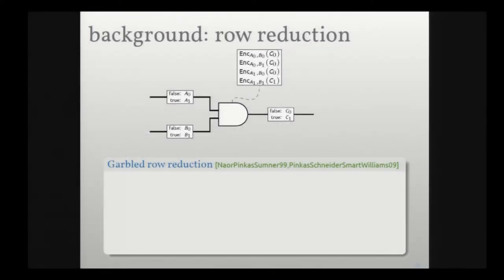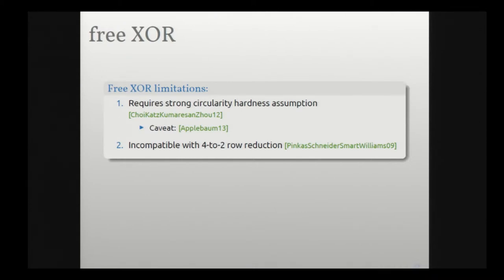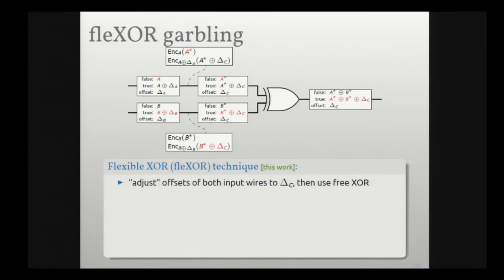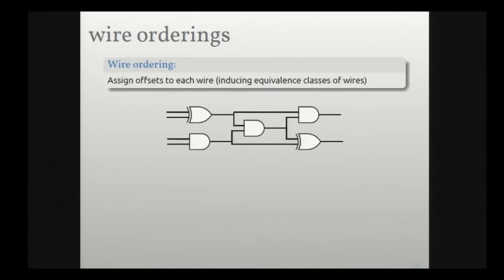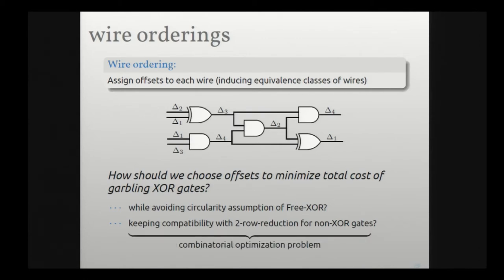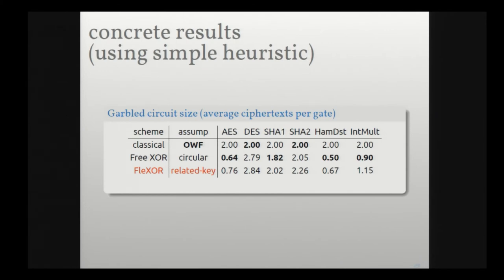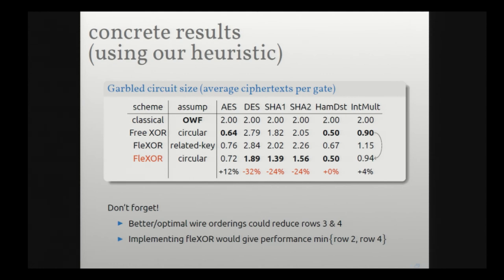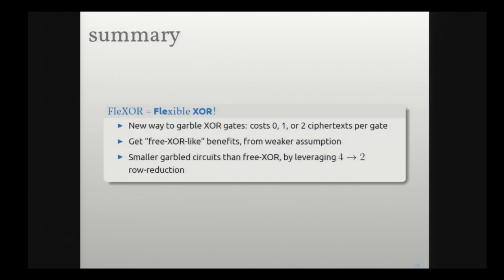FleXOR: Flexible garbling for XOR gates that beats free-XOR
Talk at Crypto 2014 on a paper by Vladimir Kolesnikov, Payman Mohassel, and Mike Rosulek